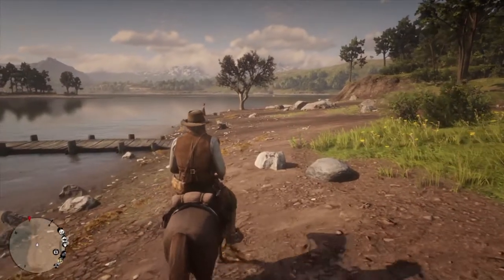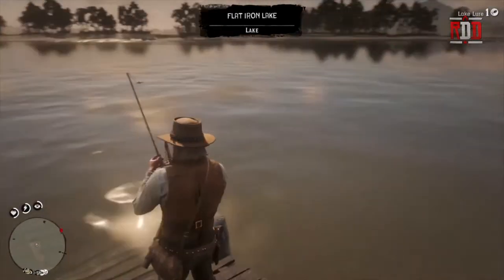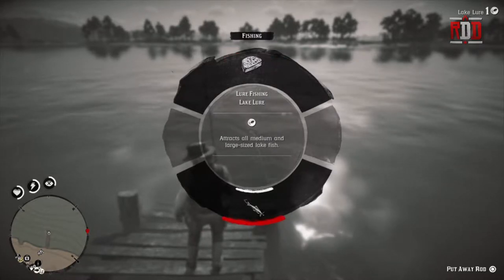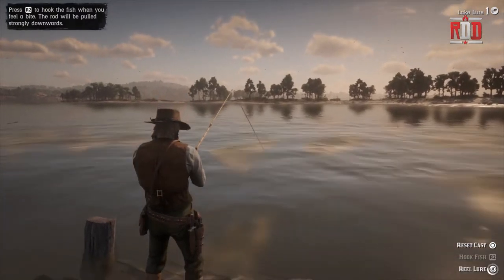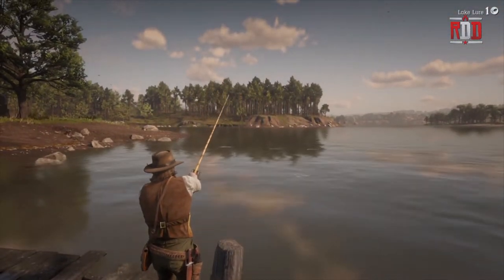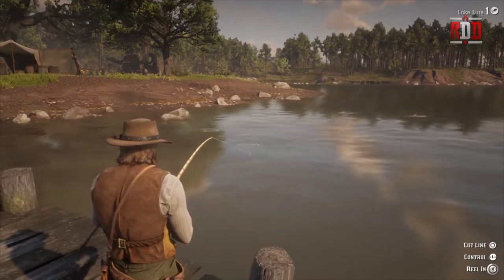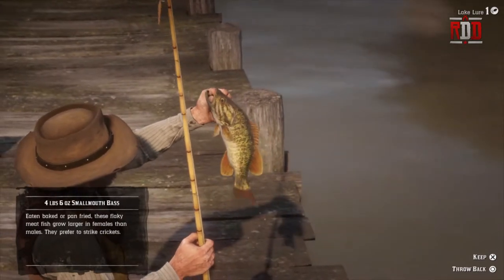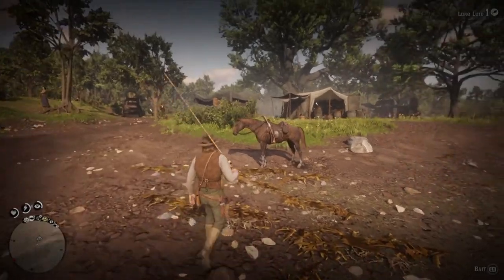BASICS of FISHING / Red Dead Redemption 2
In this video, I showcase the basics of fishing on the video game Red Dead Redemption 2 on the Playstation 4.

Please be sure to LIKE this video by smashing that THUMBS UP button!

Playstation 4
Playstation Afterglow LVL 3 Chat Headset